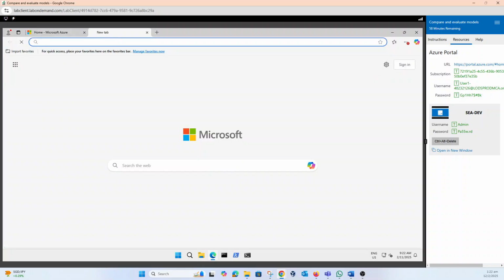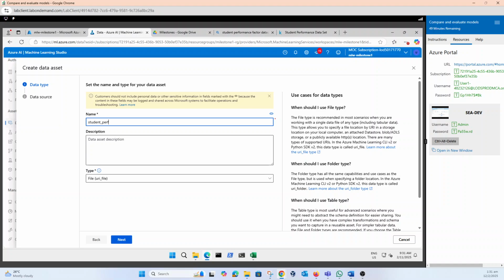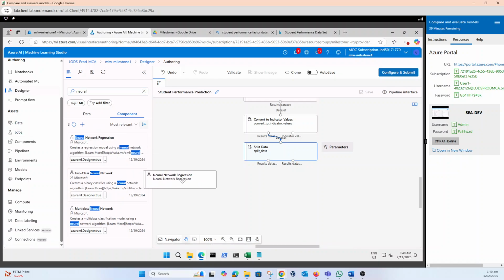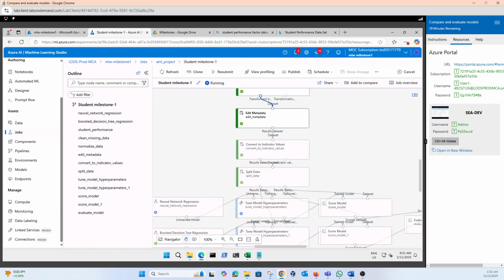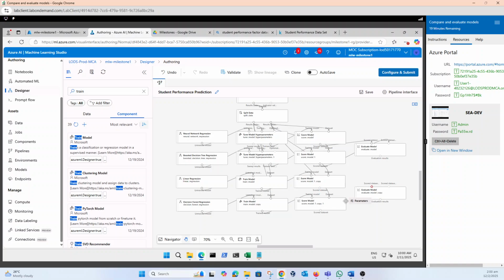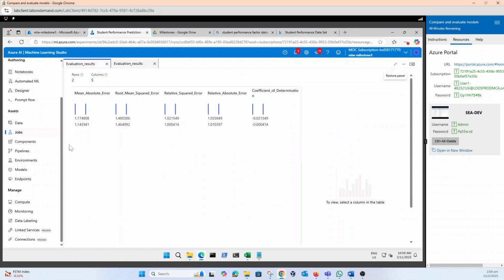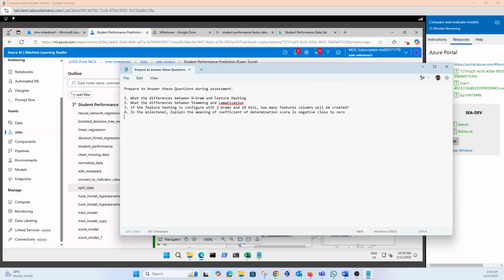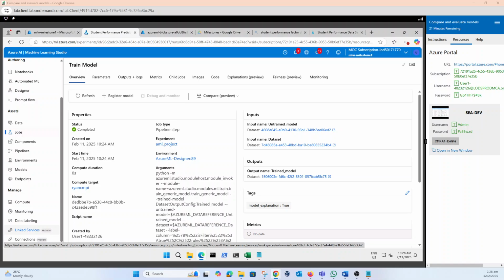MLA AML Milestone1 Regression